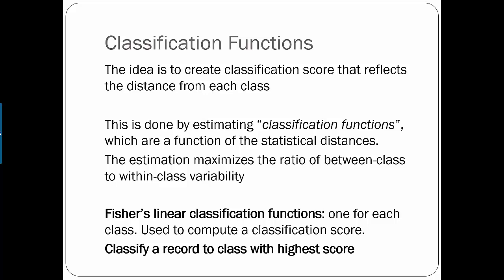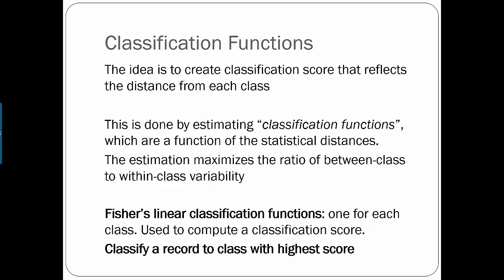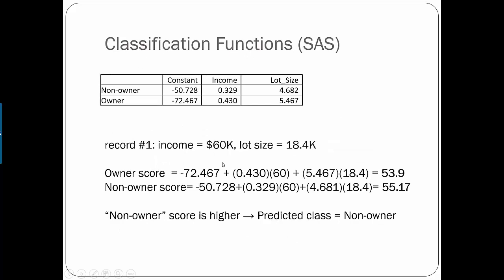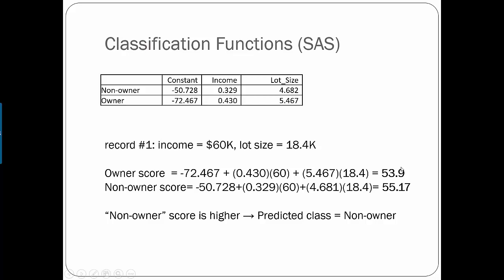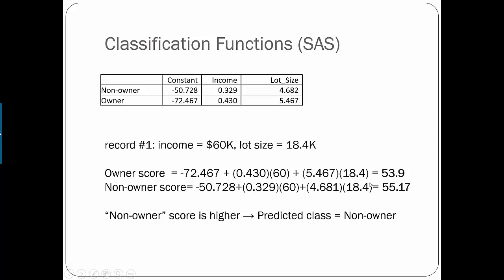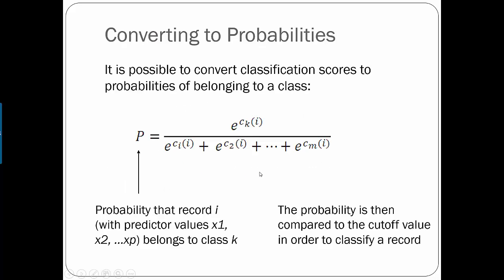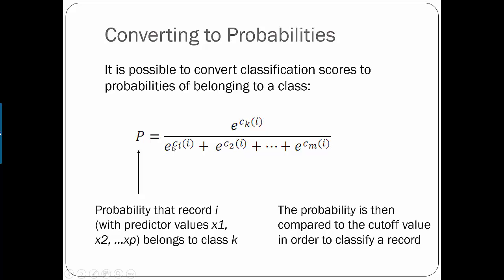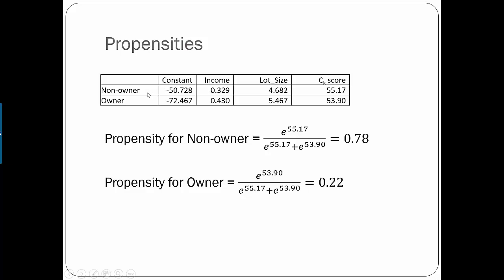Ch12-03-DA Fishers Function